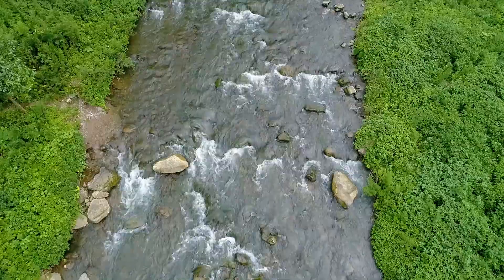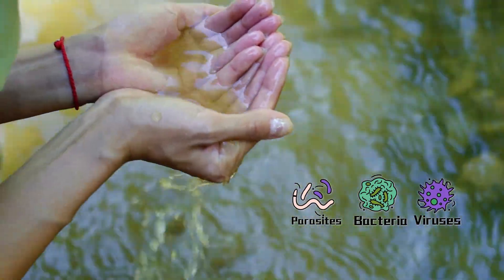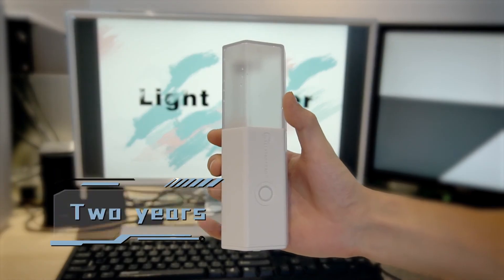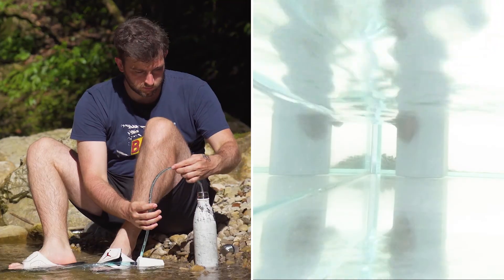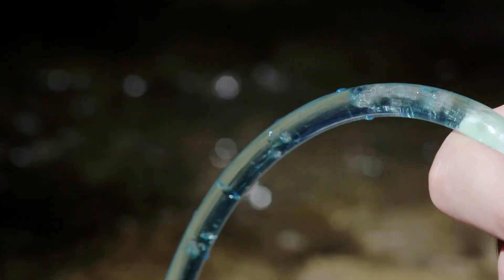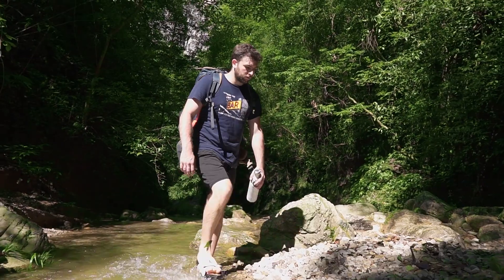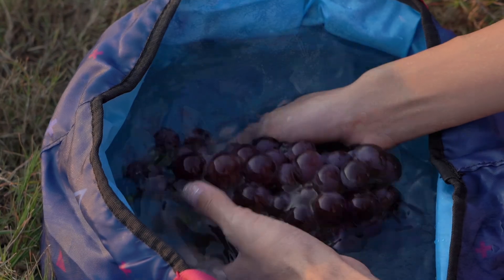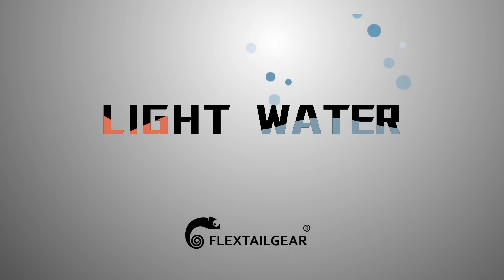FLEXTAILGEAR LIGHT WATER PURIFIER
The world's first portable Automatic outdoor water purifier with UV sterilization - Fastest, Safest, Most convenient.